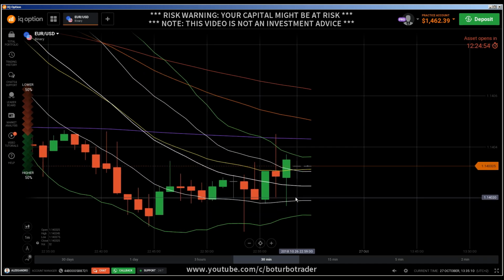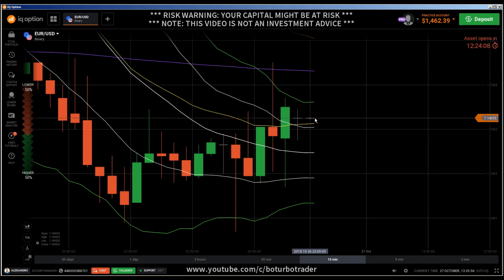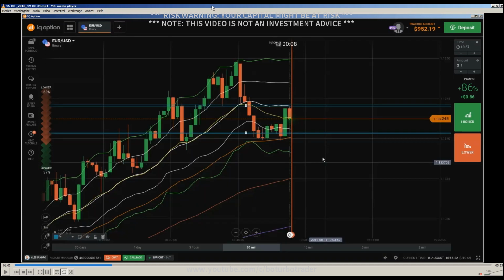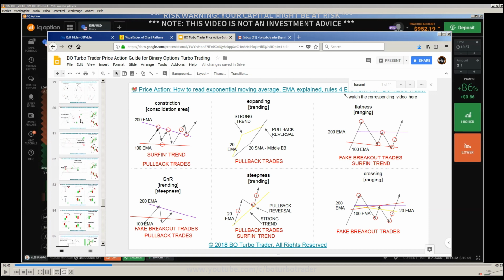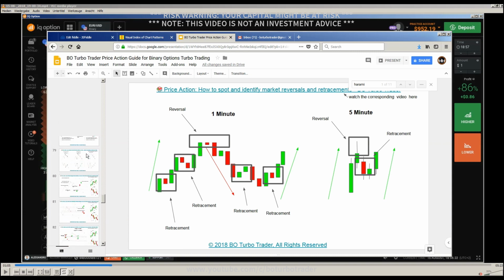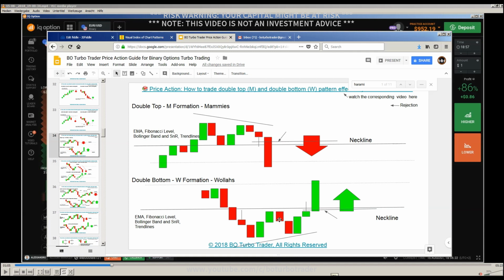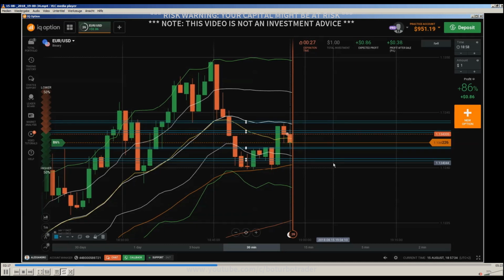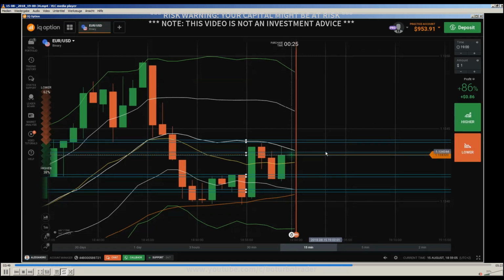1️⃣ Binary Options: binary options trading, price action trading, binary options strategy part 4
Scam Brokers. Another reason why binary options is risky is because there are many scam brokers operating around. If the broker is recommended by many traders and review sites, then it is safe to say that the broker is legitimate. The strike price is the one that is used to determine whether a trader wins or loses. On the other hand, a payout offer is the amount, which the binary options broker is offering the trader, and it is known from the onset before the trader risks any money.

It's Still Possible To Get Rich Trading Binary Options. Even though it is extremely difficult, it's not impossible to get rich from trading binary options.

Easy Money
Earn Money